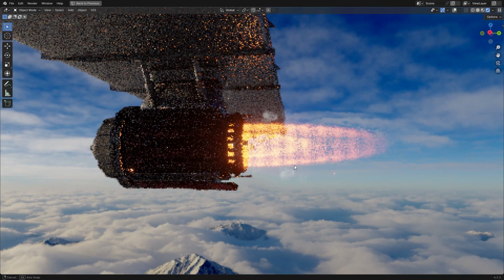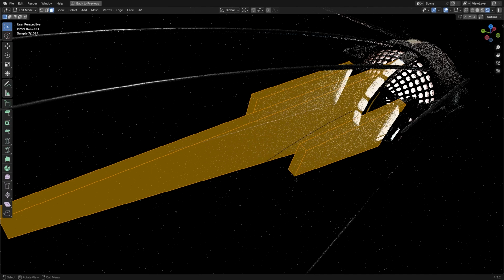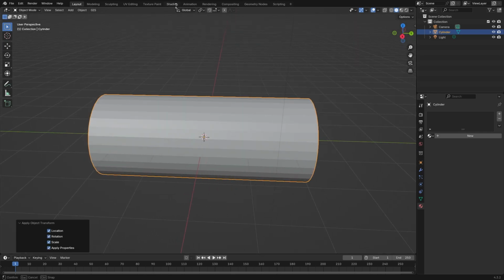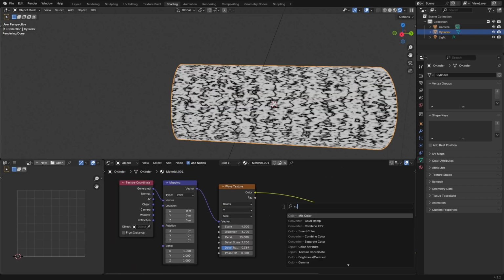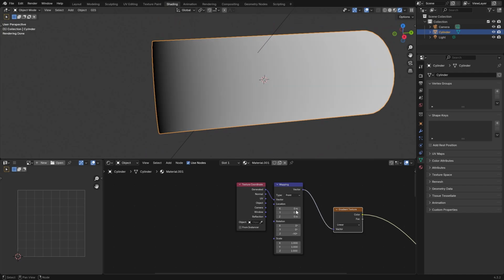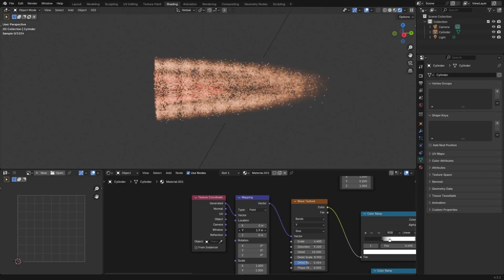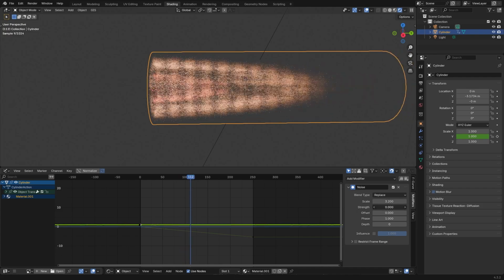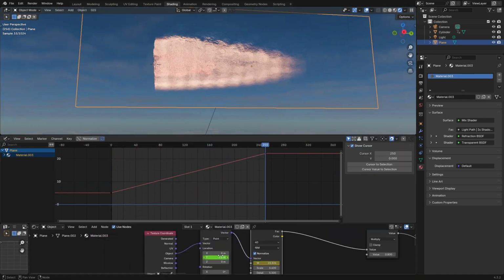How to make a Jet Engine in Blender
In this video, I will show you how to create Textures and Volumes for Thrusters and what ever comes of it. One for Space scenes and one for shots in Atmosphere. Also, I'm giving a quick look into heat distortion. Additionally, you can download my file and some textures for free. Enjoy :)

All Renders are made by me
All Music was made by me
(no Ai)

Current Computer Specs:
Nvidia 4070
i7
32 GB RAM

If you got any questions just ask :)